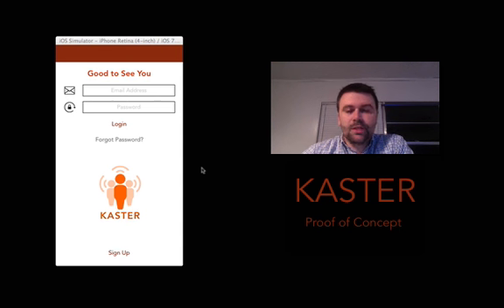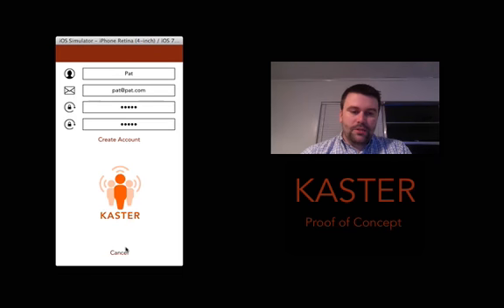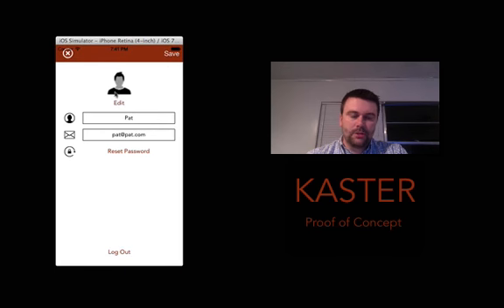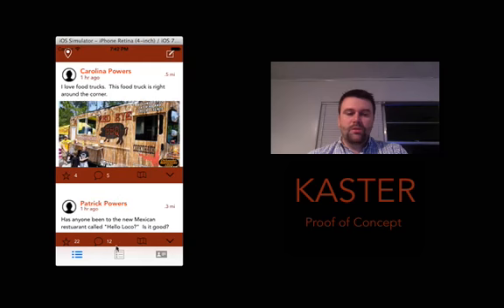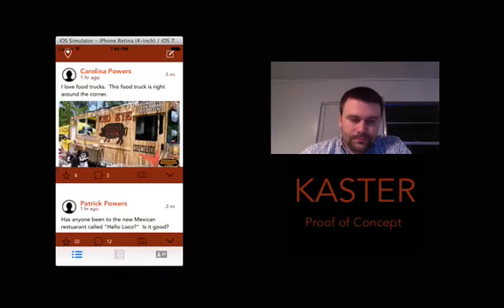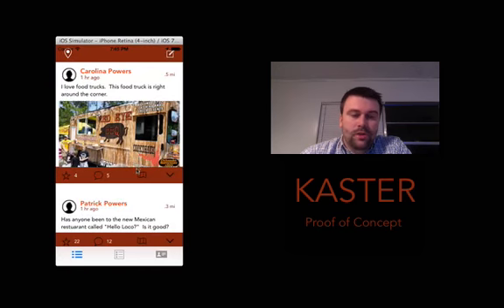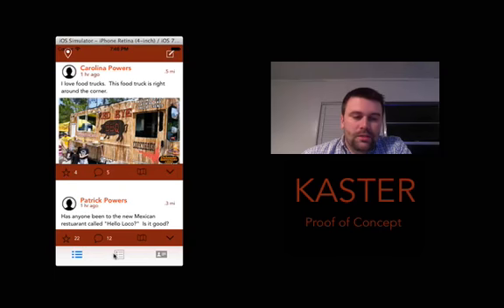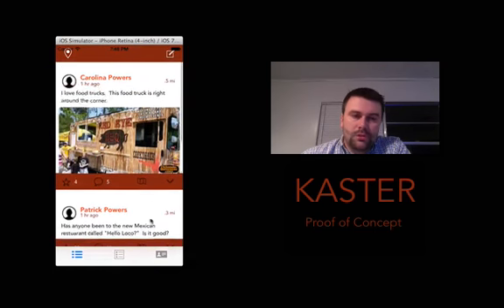Kaster Proof Of Concept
Kaster W4